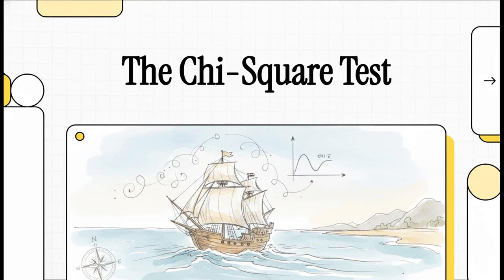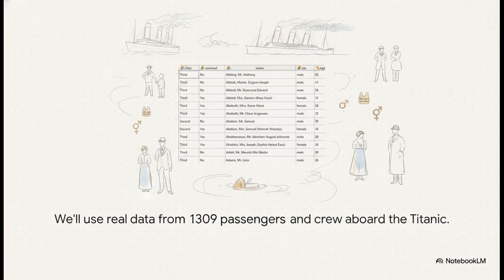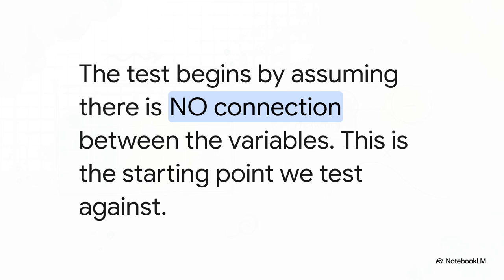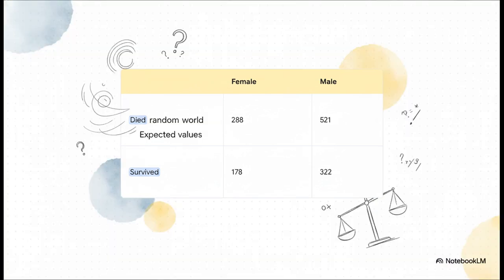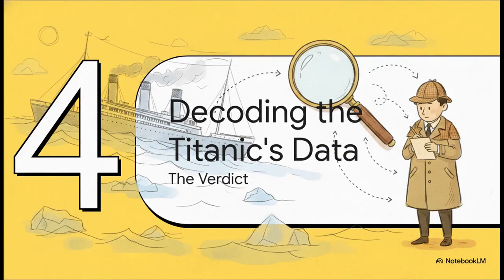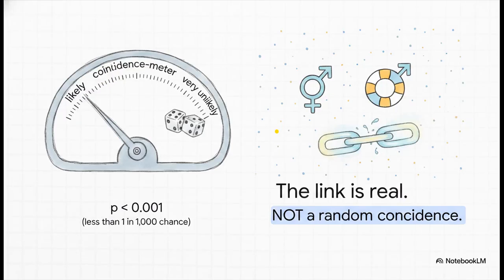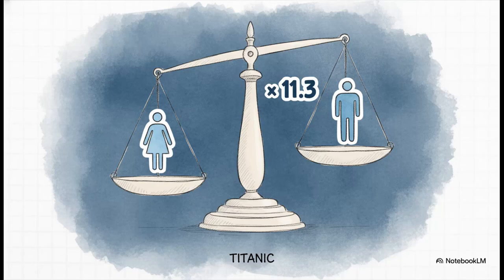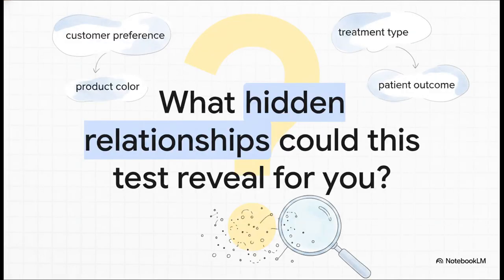The Chi Square Test of Indepence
This video is an educational video generated using AI (NotebookLM) based on the book ‘Statistical Analysis in JASP: A Guide for Students’ by Goss-Sampson (2020).  The topic covered in this video is the Chi-Square Test of Independence: an analytical technique used to test whether two categorical variables are correlated with each other. This video was produced for the statistics course in the Psychology Programme, Faculty of Social and Humanities, UIN Sunan Kalijaga.